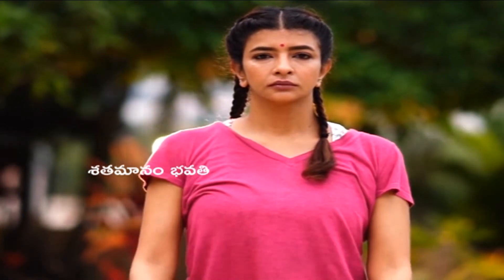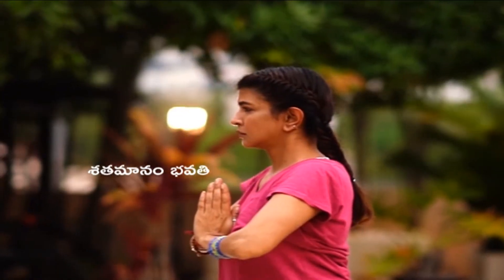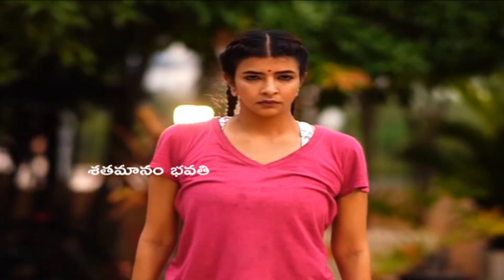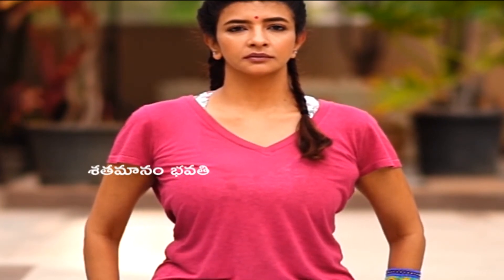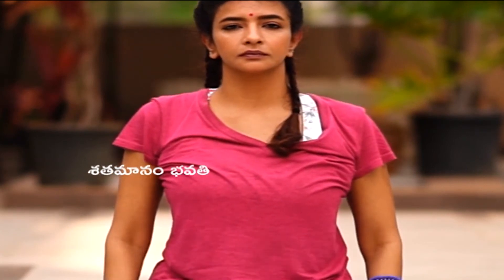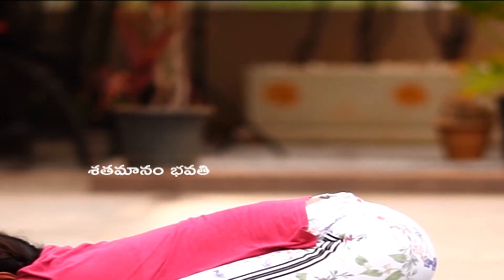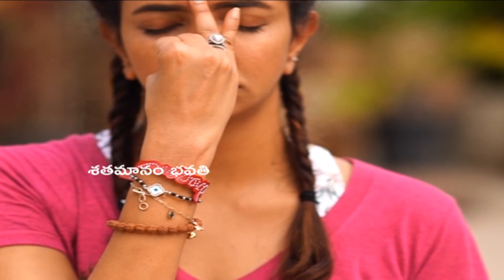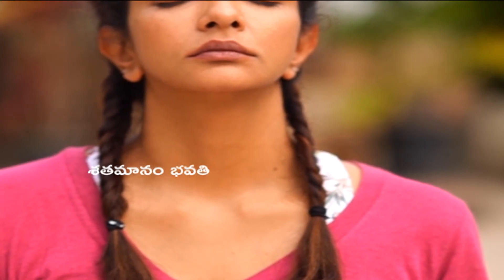మంచు లక్ష్మి యోగా వీడియో యోగసన్స్ || manchu lakshmi || yoga video || yogasans || sathamanambhavathi